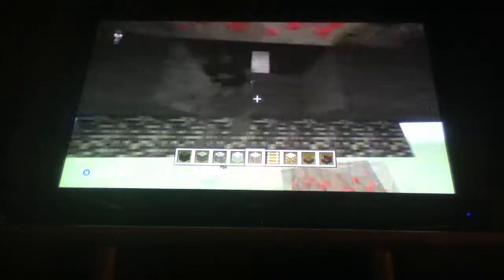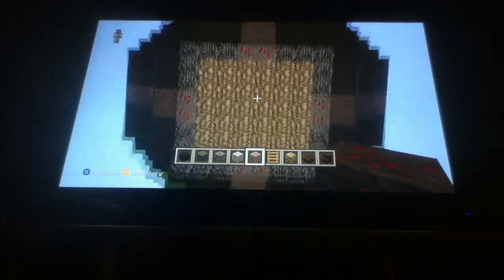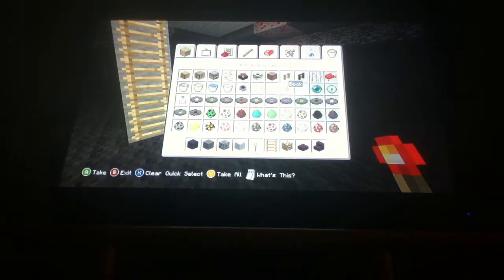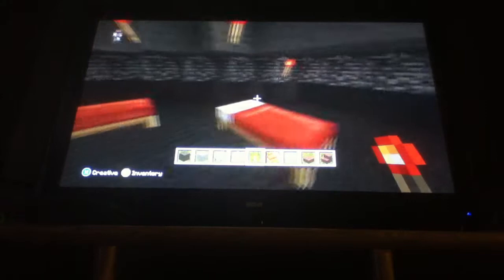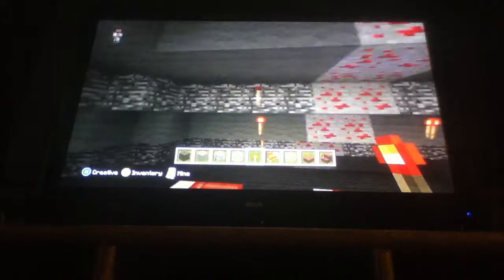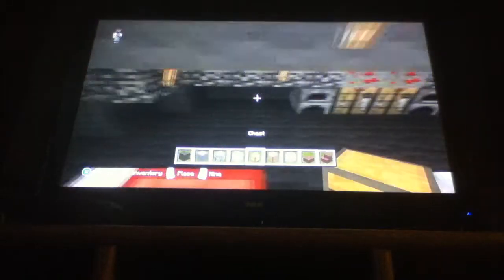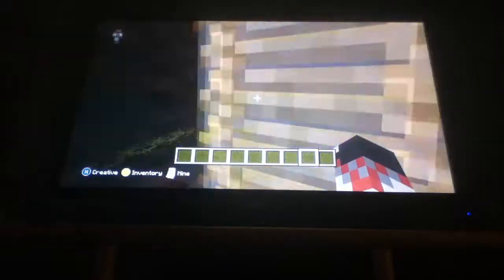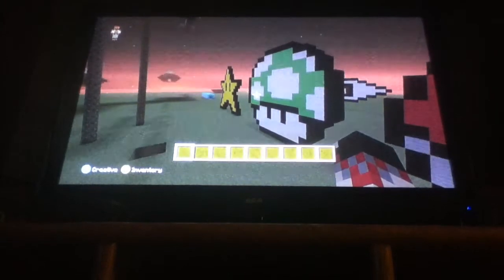How to make a UFO in minecraft part 4 (the finale)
I am sorry that the video's are getting uploaded so slowly thanks for watching please like and subscribe also check out my new and follow me on twitter (@Alex117Salinas and like my facebook (Alex117s) page thanks